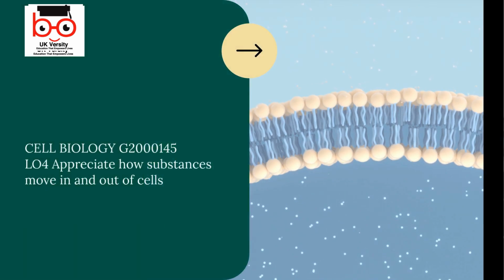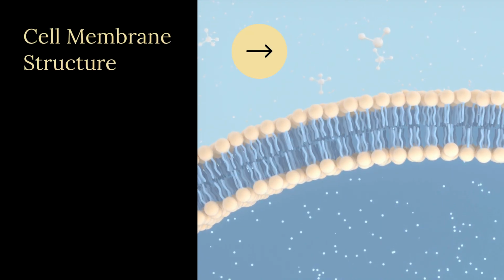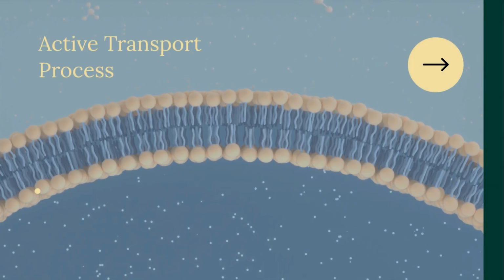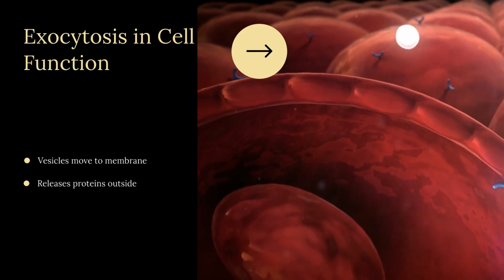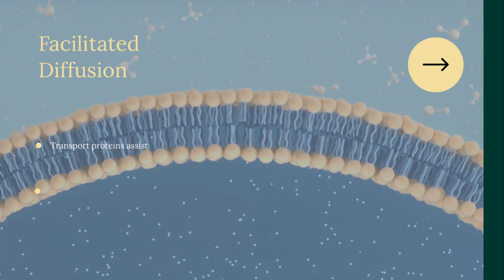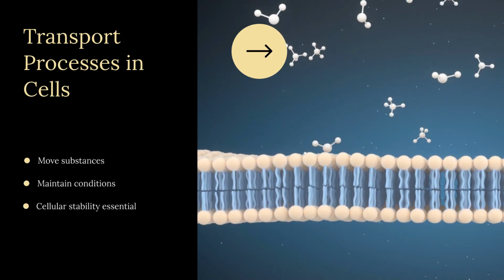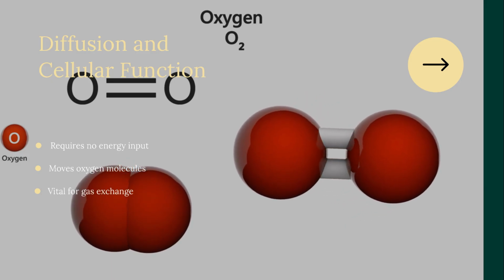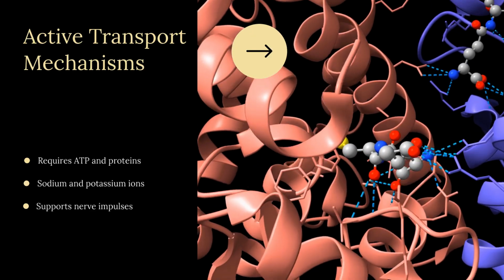LO4 - Cell Biology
Welcome to UK Versity – your go-to channel for Allied Healthcare Professions. Learn essential skills for patient care, clinical support, rehabilitation, safeguarding, and professional practice, all aligned with UK healthcare standards.

Whether you’re studying, upskilling, or preparing for a career in the NHS or healthcare sector, this channel provides clear guidance, real-world examples, and practical tips to help you succeed.